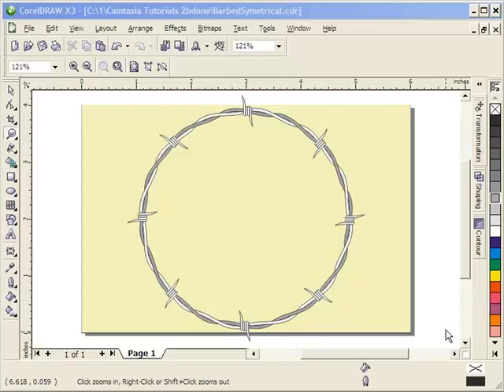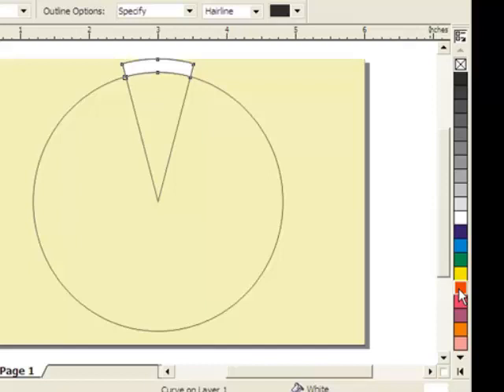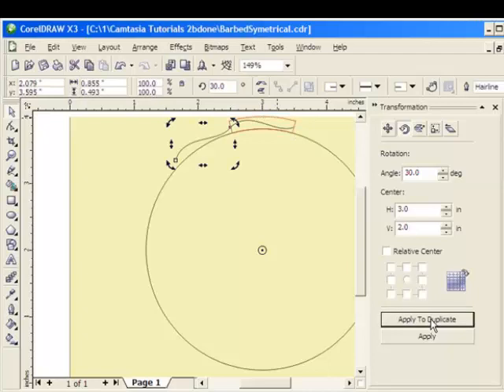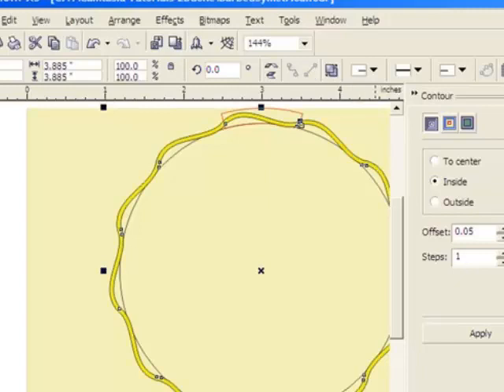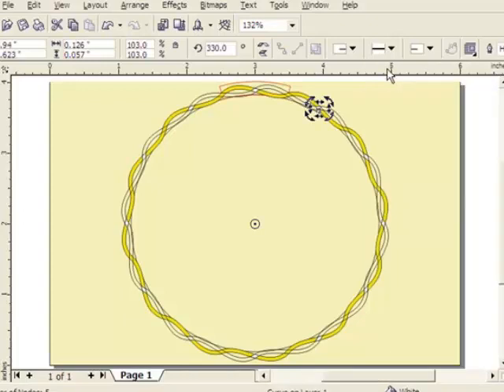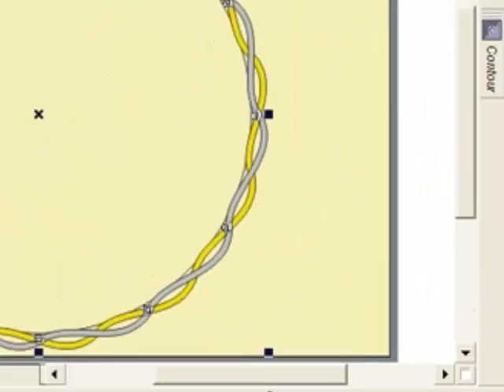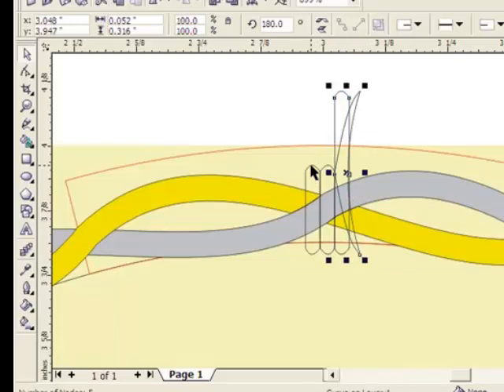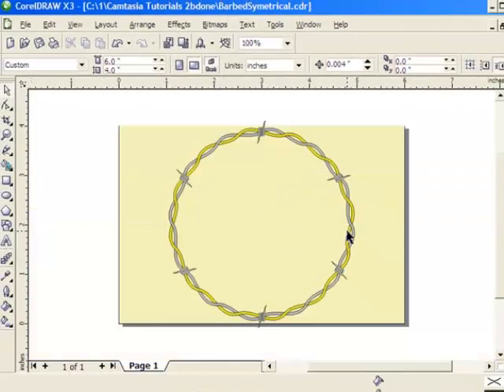Barbed Wire Circle revised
Creating a mathematically perfect circular barbed wire frame